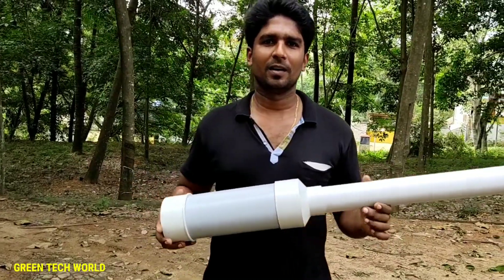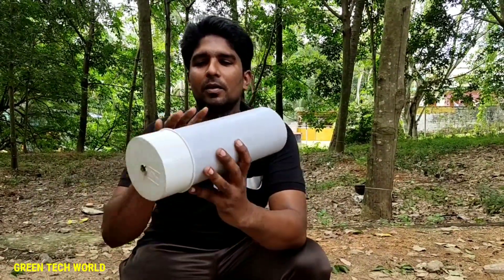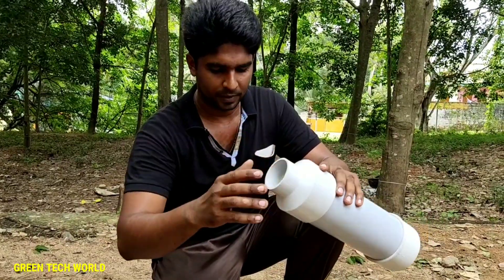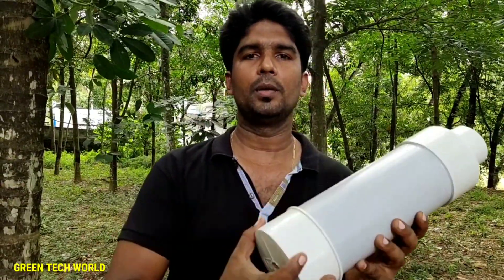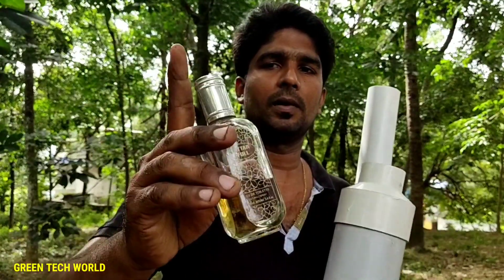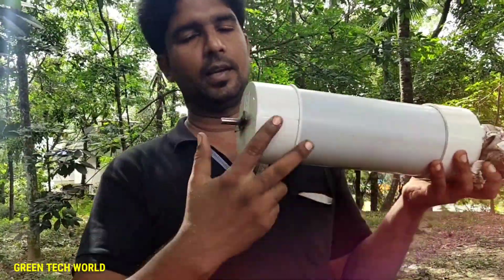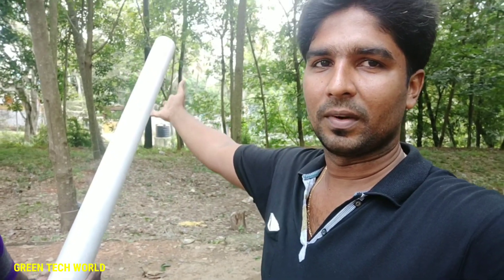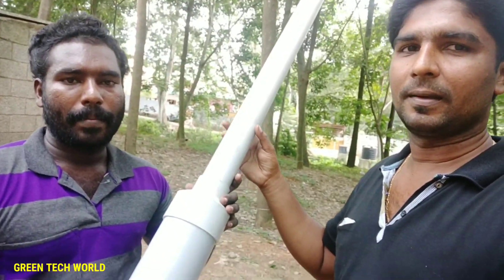world biggest gun | home made gun | SJ